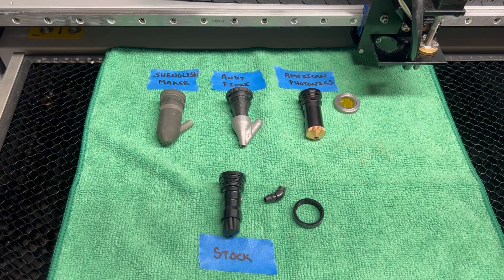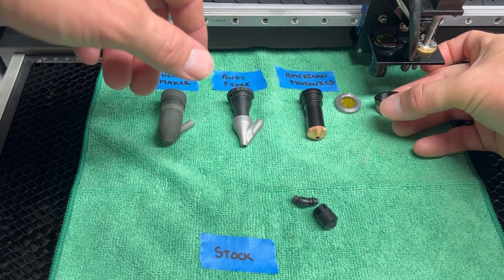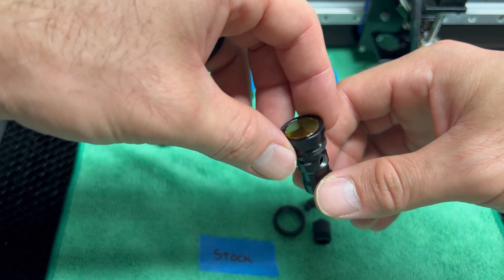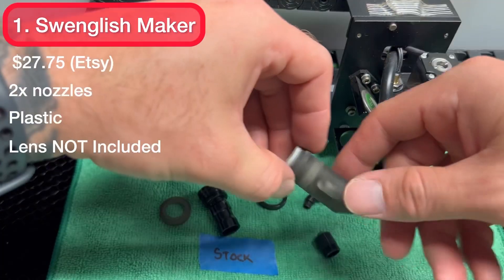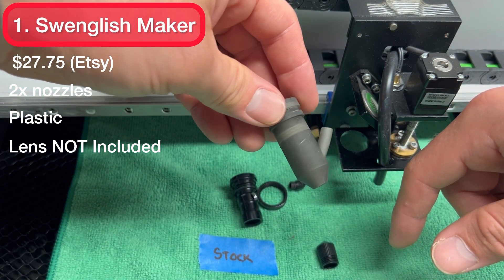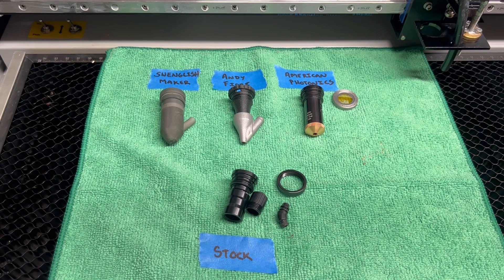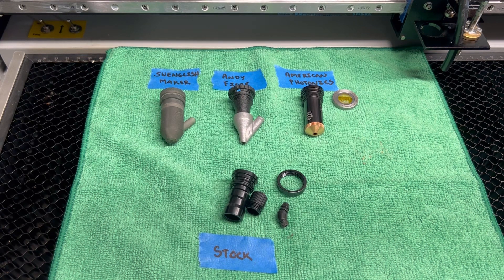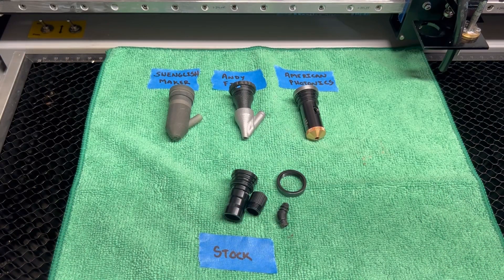Laser Nozzle Upgrade OMTech Polar / Gweike Cloud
or using Code: LASERGUYS5OFF at checkout

Three are sold on Etsy and one is sold by American Photonics.

Video corrections: I misspoke and said the American Photonics lens had a new focal distance of 53.8 mm if you reference off the plate. It’s actually the other way around. It’s 47.8 mm from the plate because the AP lens sits 3 mm higher. 47.8mm + 3mm equals 50.8. If you did 53.8 then your focal distance would be 56.8 making it out of focus.

AP on Amazon

DS Advantage

Andy Fiore Nozzle

Swenglish Maker